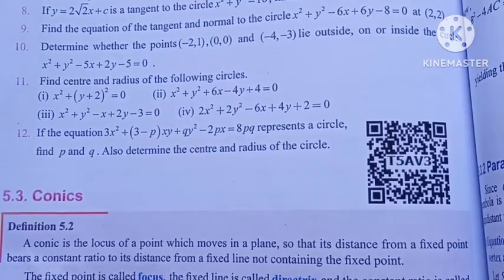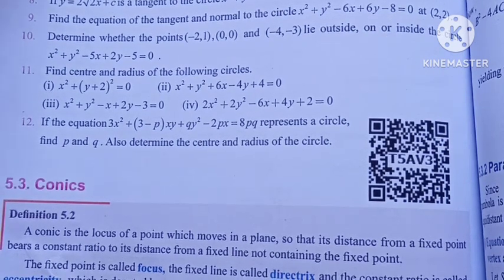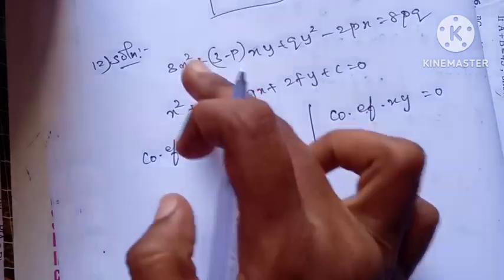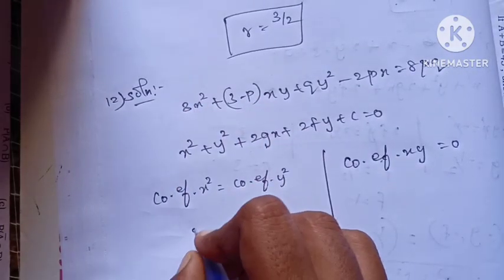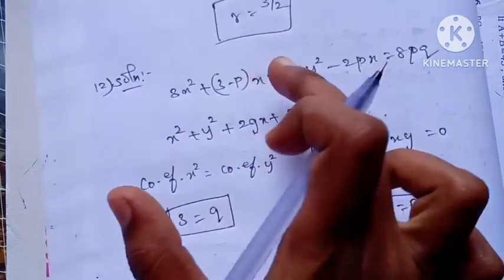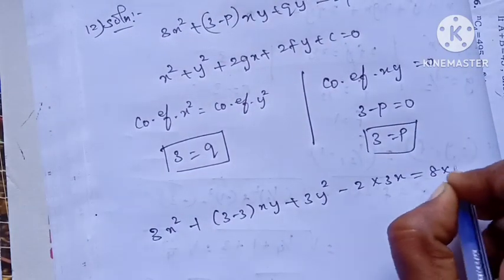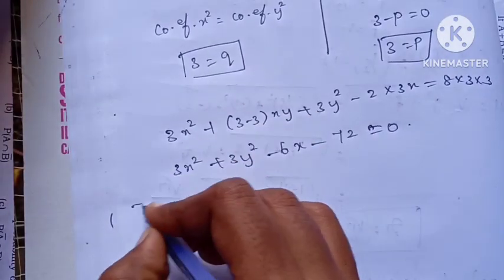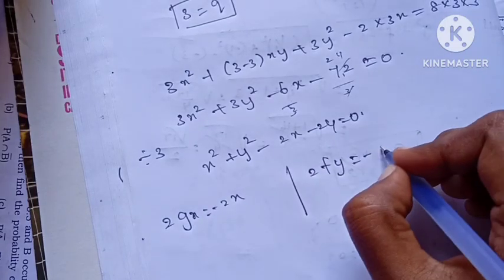12th Maths/Ch:5/Exercise:5.1-12th sum